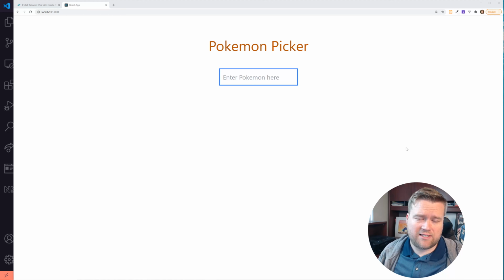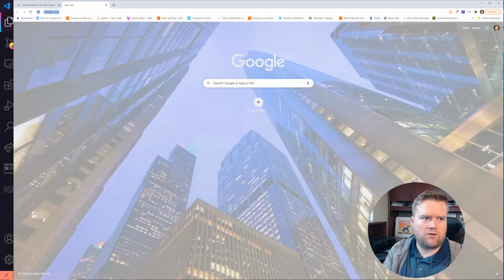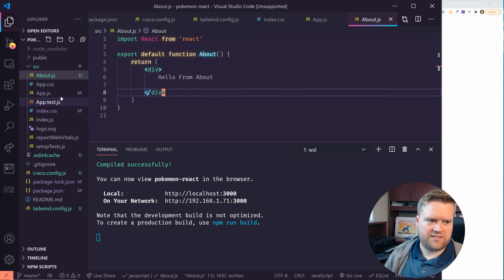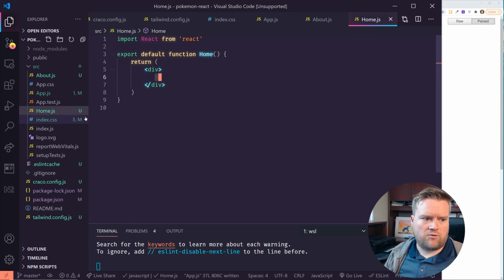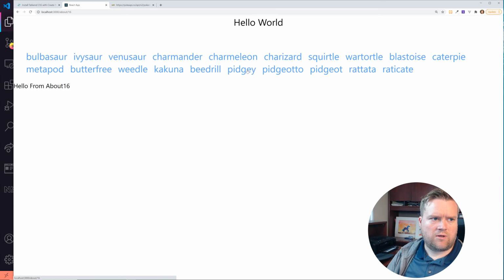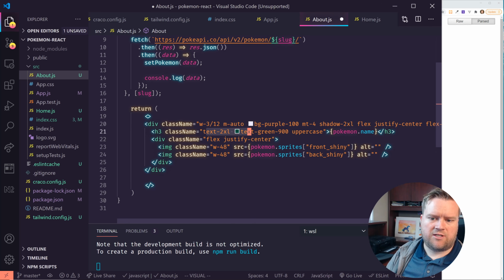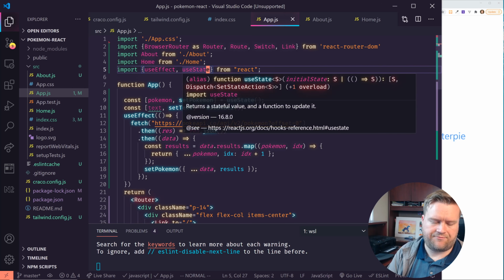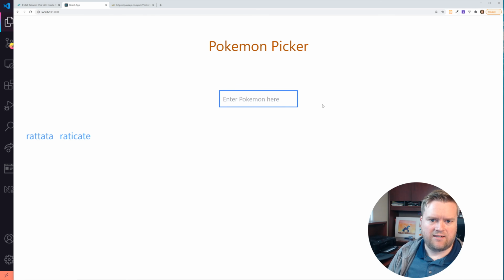Learn React.js With Tailwind CSS and React Hooks In 2021 - Create A Pokémon app For Beginners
React.js has a lot of nice features for web developers. In this video we look at creating a Pokemon app in 2021 using hooks! (useMemo, useState, useEffect)! Sign Up For A Web Dev Cheat Sheet!

0:00 Introduction
01:18 Pokemon App Introduction
02:02 Creating The React App
03:03 Installing Tailwind CSS
06:02 Adding Routes
10:08 Pokemon API Call App useEffect
12:16 Display Info In Home component Props
18:25 Setting Up About Route With Params
20:35 Adding in Input and Filter Pokemon
23:15 Setting Up useMemo
27:07 Conclusion